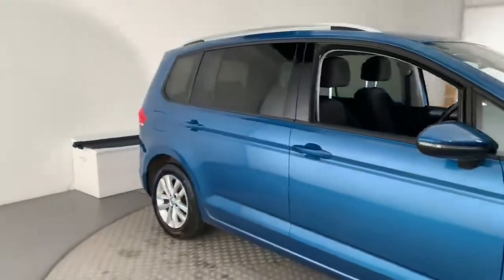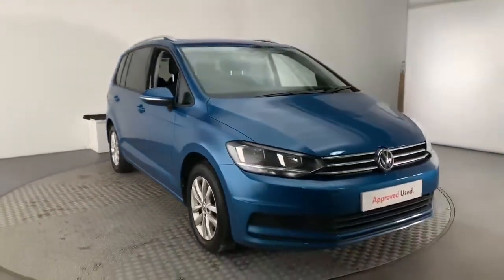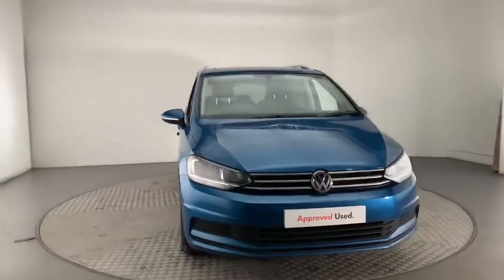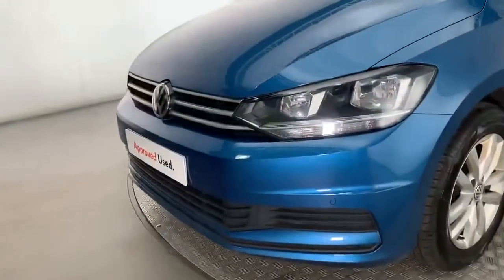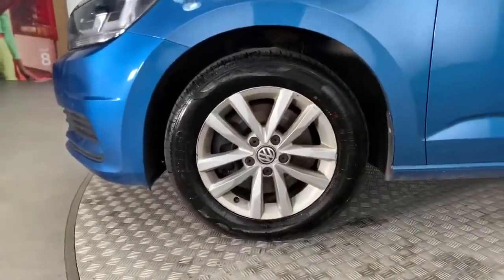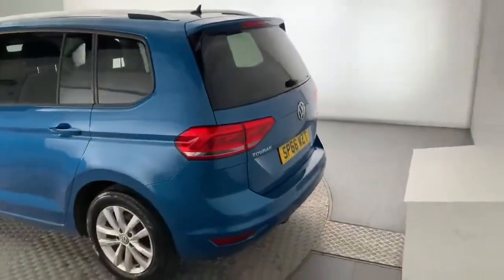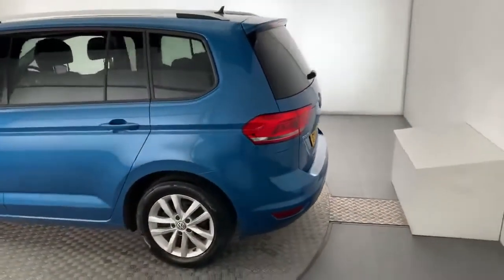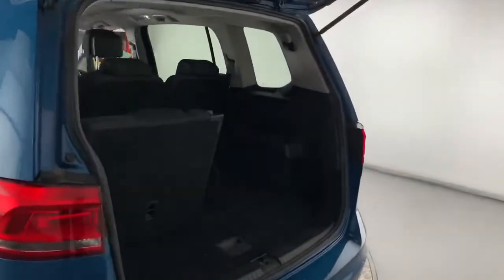SP66WZT - Volkswagen Touran SE 1.6 TDI 115PS 7 Seats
7 seats with all the toys for £259 a month

Open for showroom visits and test drive by appointment. This scarce Touran SE Family TDI is just £259 a month with £259 deposit, using Solutions 4 Years PCP @ 8k annual miles. Includes.

• 2 Free Volkswagen Services*
• 2 Year Unlimited Mileage VW Warranty*
• 2 Year Roadside Assistance*
• 2 Year MOT Insurance Cover*
• 8.3 % APR Solutions PCP*

*2 Free Services, 2 Years Warranty, 2 Years Roadside Assistance and 2 Years MOT Insurance Cover ONLY available if financed with Solutions Personal Contract Plan*. 8.3% APR representative. Only available if financed using Volkswagen Solutions PCP. Finance subject to status. 18’s and over. T&C apply. Volkswagen Financial Services. Offer ends 12/07/2020.

SP66WZT Touran SE Family 1.6 TDI 115 PS 7 seats, only 30,310 miles

Factory Fitted Options

Specification includes

• 7 Flexible Seats
• Adaptive Cruise Control
• Panoramic Sunroof
• Discover Navigation
• Rear Sunblinds
• Touchscreen Composite Media
• 16” Alloy Wheels
• Front & Rear Parking Sensors
• Air Conditioning
• Remote Locking with Alarm
• Privacy Glass
• Silver Roof Rails
• Auto Lights/Wipers
• Rain Sensor
• Bluetooth Telephone Prep
• Electric Handbrake with Auto Hold

SP66WZT VW Touran SE Family 1.6 TDI 115 PS 5 door. Solutions (Personal Contract Plan) representative example. Based on 8,000 miles per annum#

48 Monthly Payments of £259
Customer Deposit £259
Retail Cash Price £15,495
Acceptance Fee* £0.00
Optional Final Payment £6,412
Option to Purchase Fee** £10
Total Amount Payable £19,118
Total Amount of Credit £15,236

Representative 8.3% APR
Rate of Interest 8.32% Fixed

^At the end of the agreement there are three options: i) pay the optional final payment and own the vehicle; ii) return the vehicle: subject to excess mileage and fair wear and tear, charges may apply; or iii) replace: part exchange the vehicle.

Retail sales only. *Payable with first payment. ** Payable with Optional Final Payment #8.4p per mile excess mileage charges apply (inc VAT) further charges may be payable if vehicle is returned. Indemnities may be required. Subject to status. Volkswagen Finance, Freepost VWFS. Offer may be varied or withdrawn at any time. Available to over 18’s in the UK only.

Performance Figures

• Official 0 to 62 MPH 11.4 seconds
• Top Speed 118 MPH Limited
• Maximum Power 115 PS @ 4,000 RPM
• Maximum Torque 250 lbs.ft @ 3,250 RPM

Fuel Consumption

• Urban 52.3 MPG
• Extra Urban 68.9 MPG
• Combined 61.4 MPG
• 119 g/km CO2 Euro 6

We are happy to take your car in as a part exchange and can offer PCP terms for up to 29,000 miles per annum.

Click on this link to value your own car.

Video appointments are available until 10.00pm 7 days a week with a fully contactless sales process and handover.

Showroom visits and test drives by appointment only, or you can buy online. Click on the link below to message us, or call the Sales Team on 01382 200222.
Message us directly via this link. m.me/barnettsvolkswagen